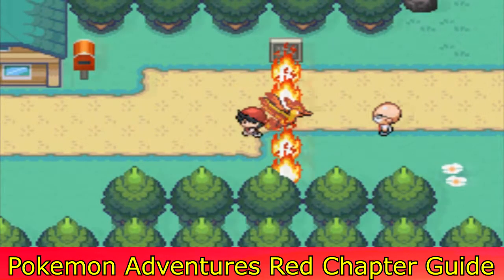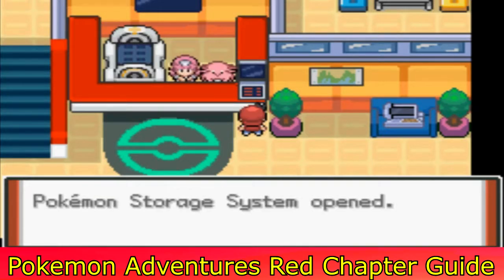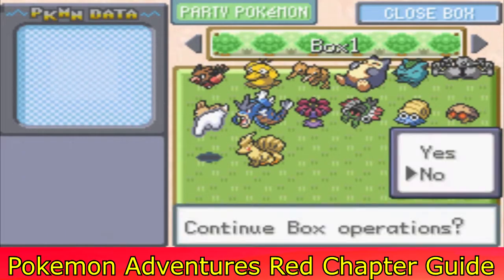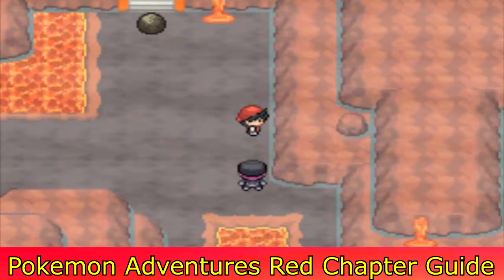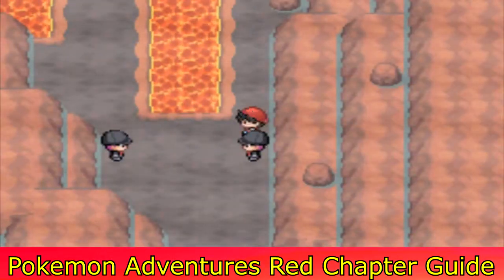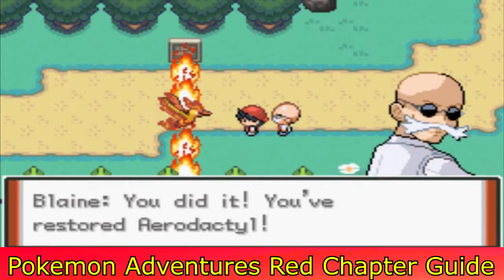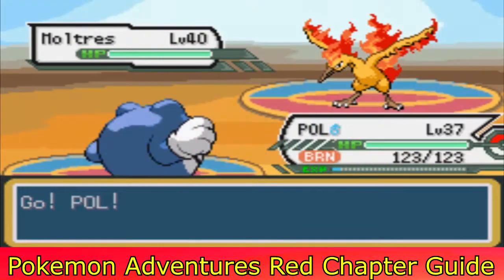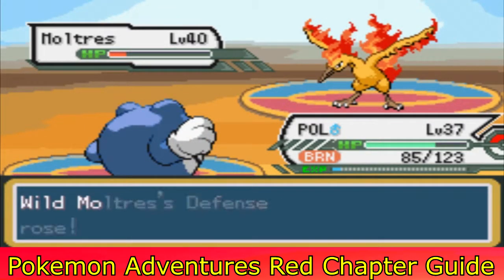Pokemon Adventures Red Chapter Guide: How to battle Moltres on Cinnabar Island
This is a quick video guide in pokemon adventures red chapter on how to battle Moltres on Cinnabar Island. This is a common area to get stuck on so I decided to make a video on this encounter with Moltres to aid those in the future!

So I do hope this helped you out, be on the lookout for future videos on Pokemon Adventures Red Chapter!